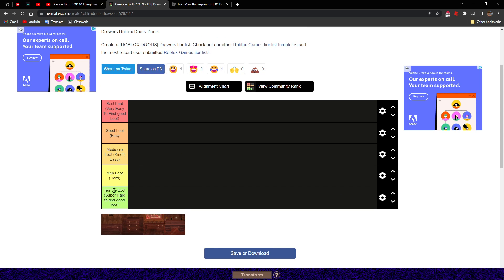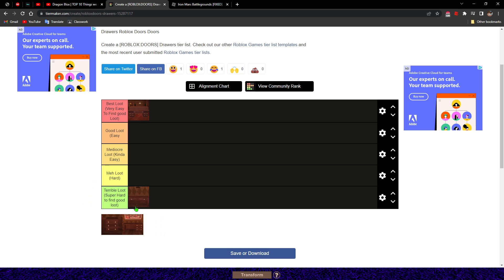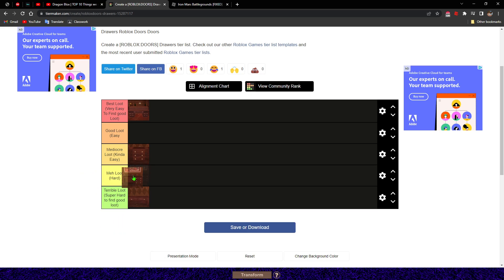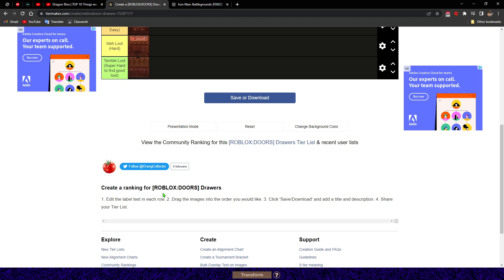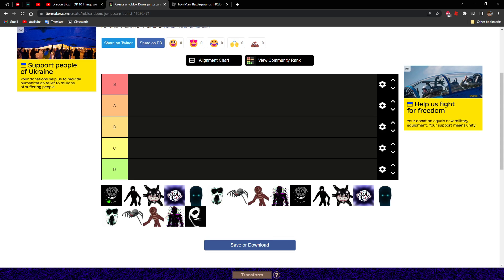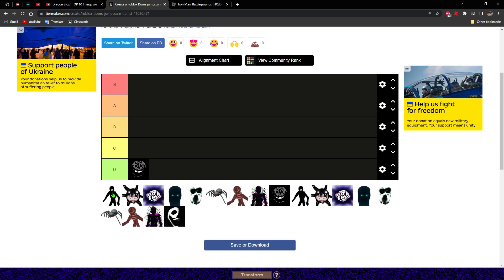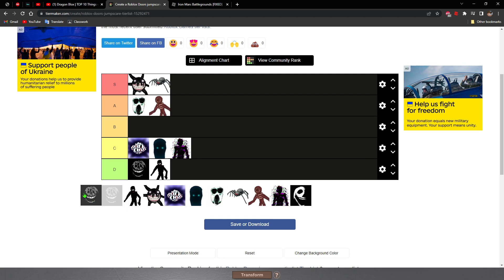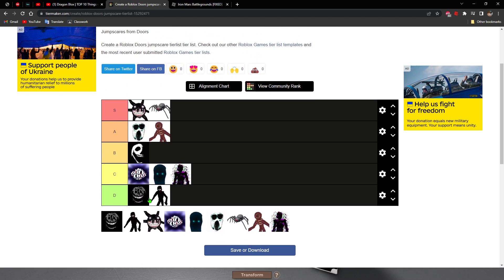Backrooms Draws Tierlist +More!